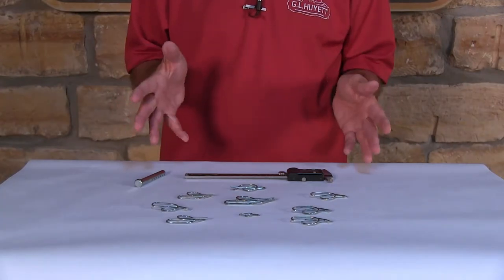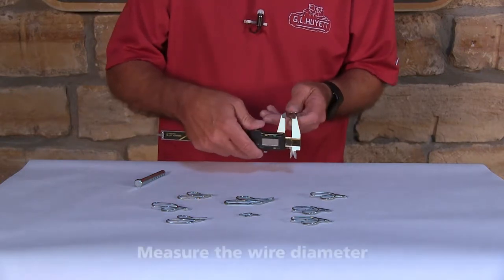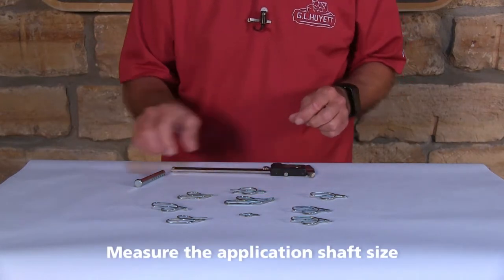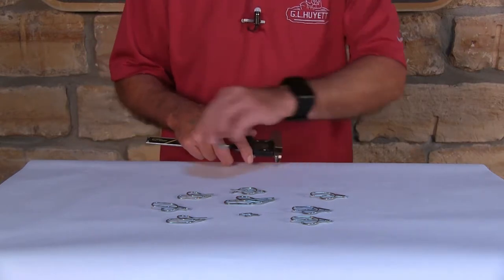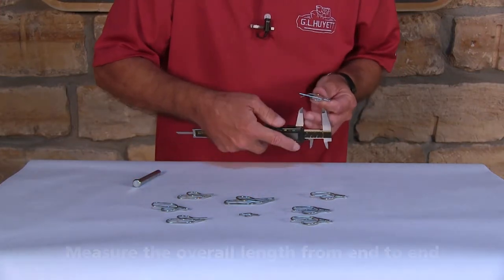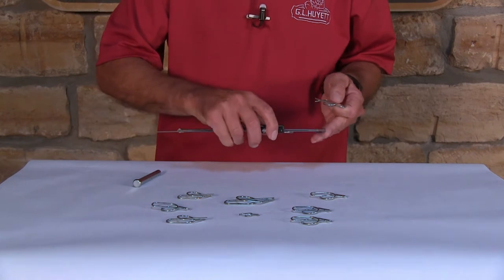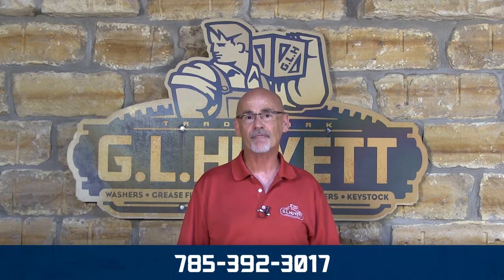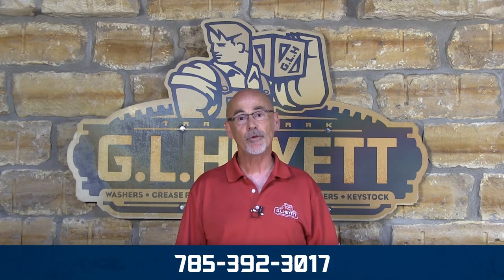How to Measure Ring Cotter Pins - Huyett.com